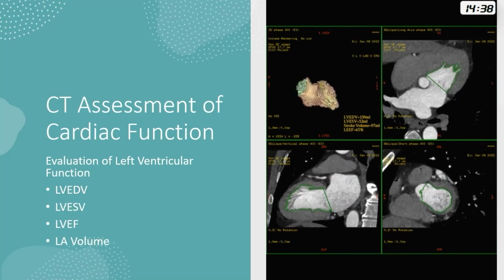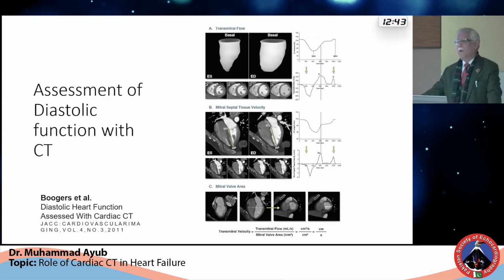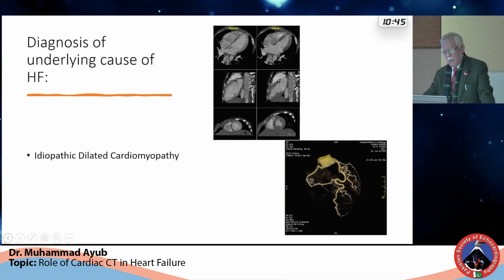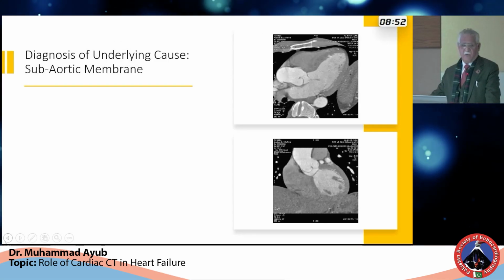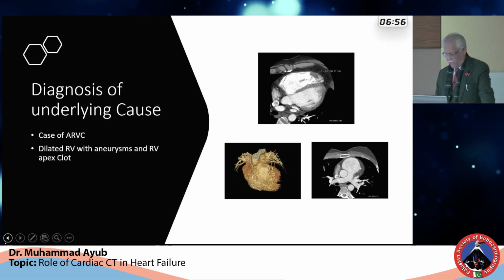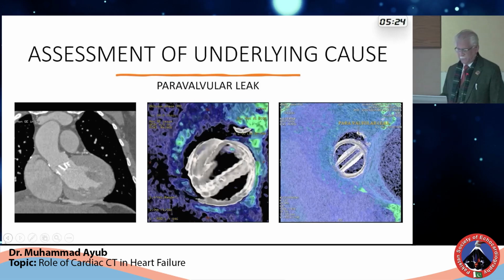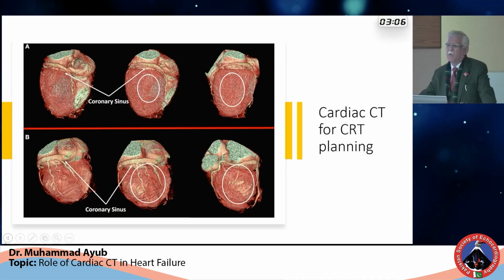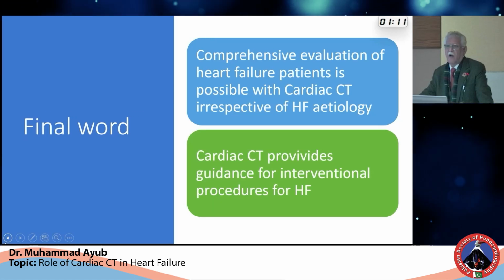Dr. Muhammad Ayub Part 2 | Echo Pakistan 2024